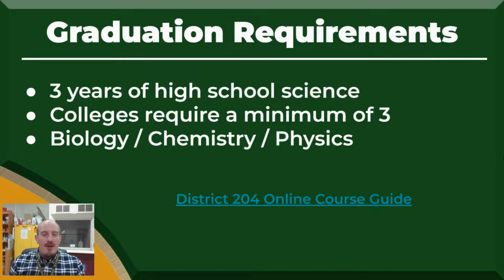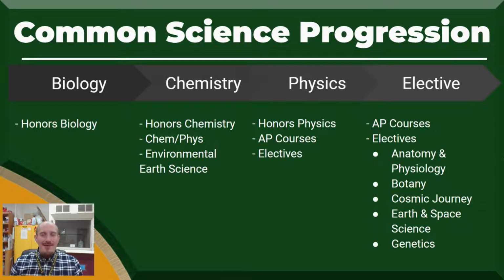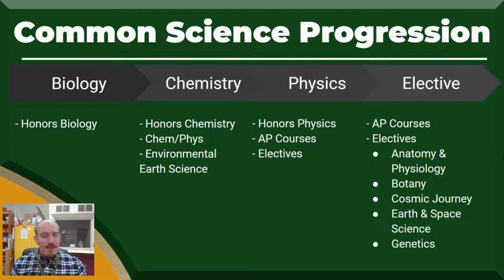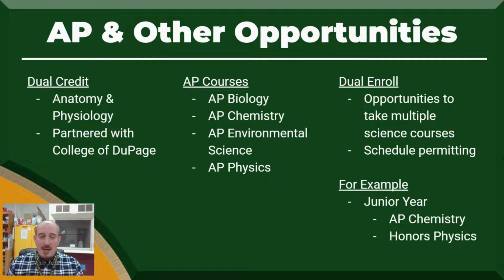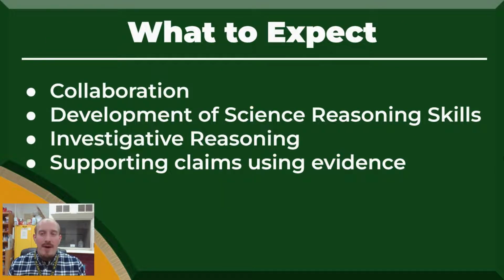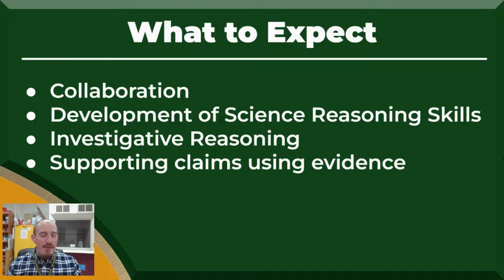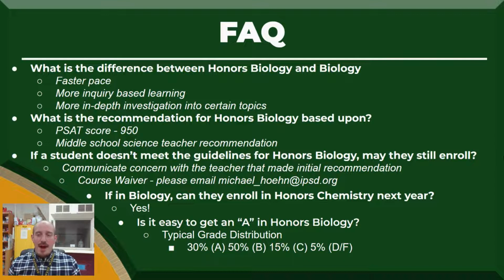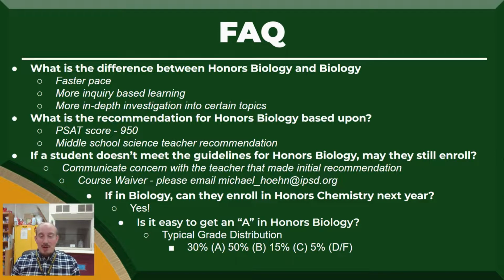8th Grade Open House - Science